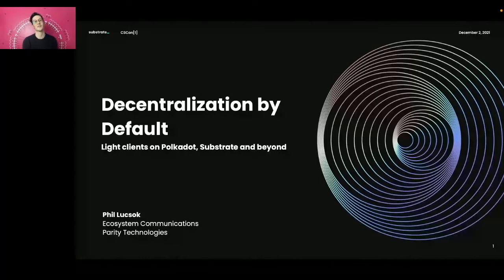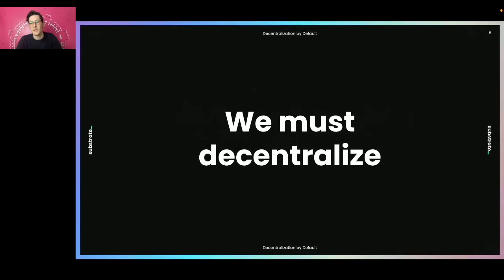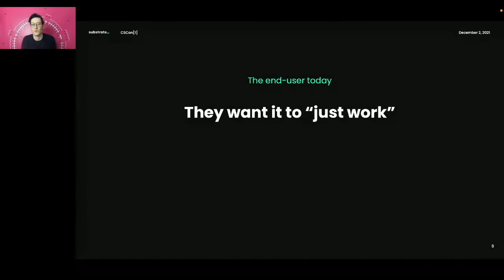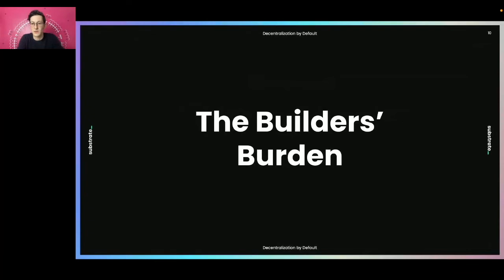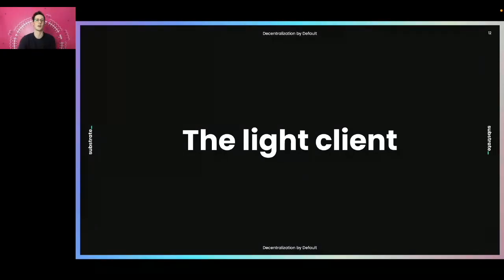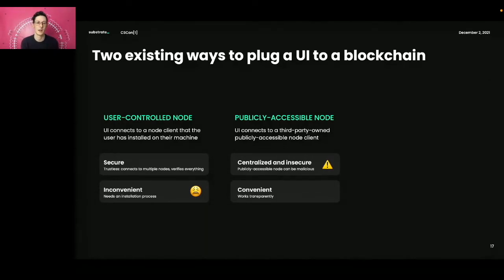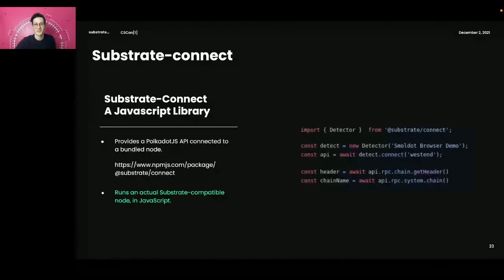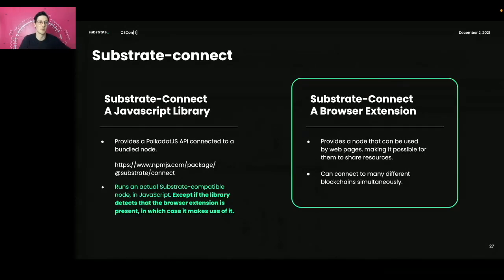CSCON1 Phil Lucsok - Decentralization by Default: Light clients on Polkadot, Substrate, and beyond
Phil Lucsok is leads product communications at Parity Technologies. This is Phil's talk "Decentralization by Default: Light clients on Polkadot, Substrate, and beyond" from ChainSafe's 3-day virtual summit called CSCON[1] presented on December 2nd, 2021.